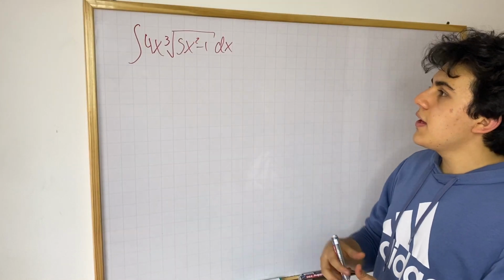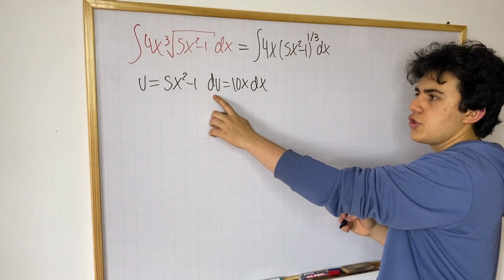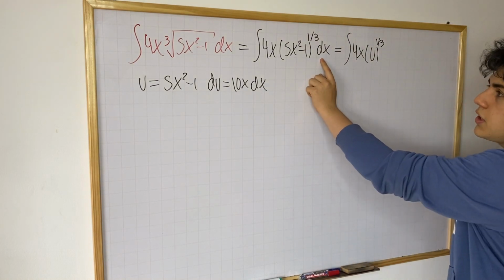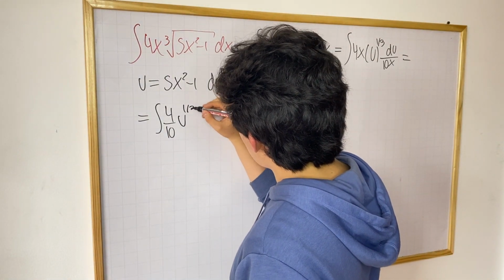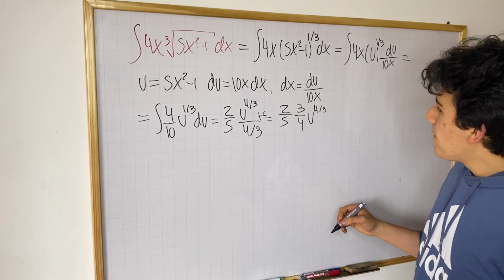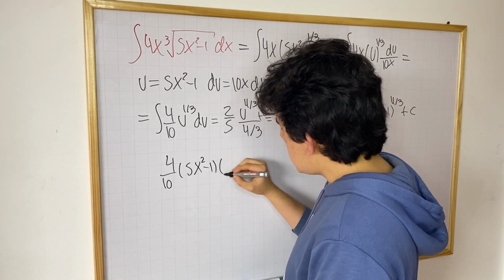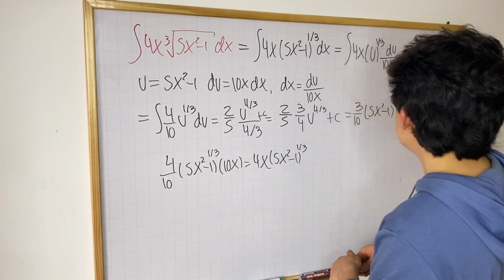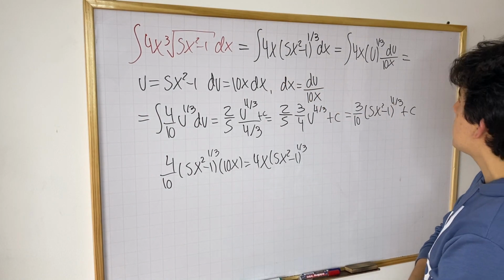Integration by substitution 4x(5x^2-1)^(1/3)| Example 2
In this video, I will show you how to find the antiderivative of 4x(5x^2-1)^(1/3)